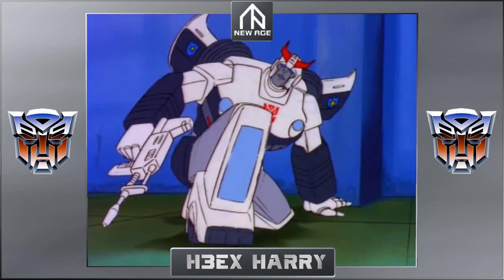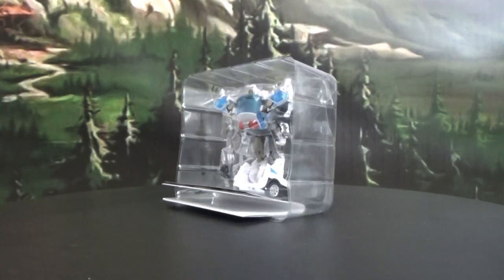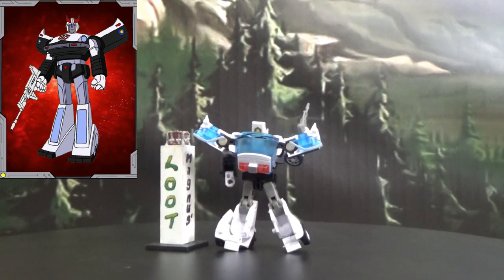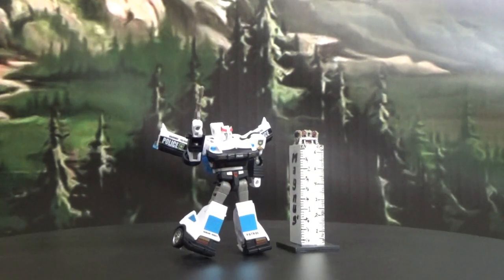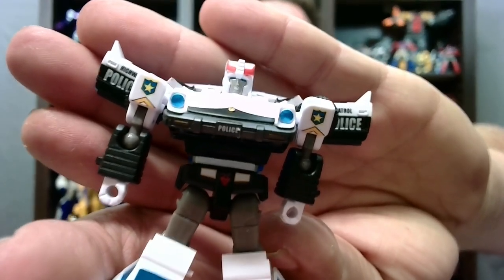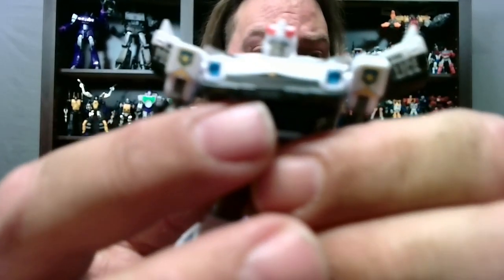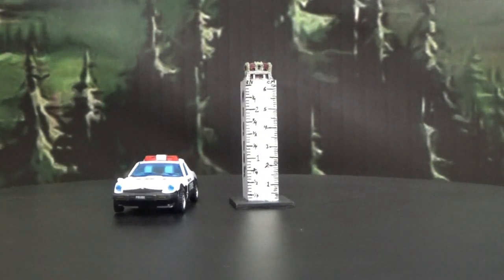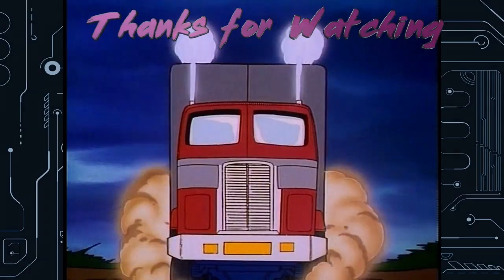Loot Crate Review - Newage H03EX Harry (Prowl)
Magnus' Loot Crate is a proud partner of ShowZ Store
Loot Crate Review of Newage H03EX Harry (Prowl)

Scores
85+ Approved
70 - 84 Okay
69 or Less - Rejected

Join the Magnus' Loot Crate Discord!

Feel free to chat with me on Discord Magnus#5378

Shoutouts:
Avatar Art by SemajZ
Frameworks and others by Little Ease